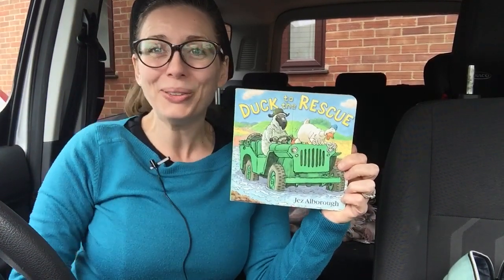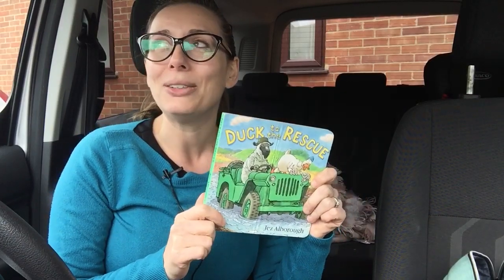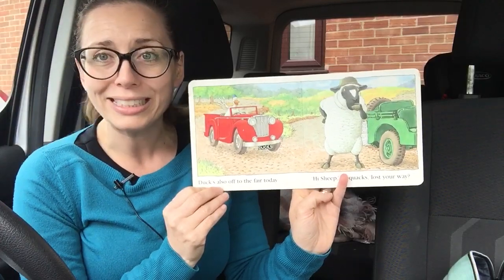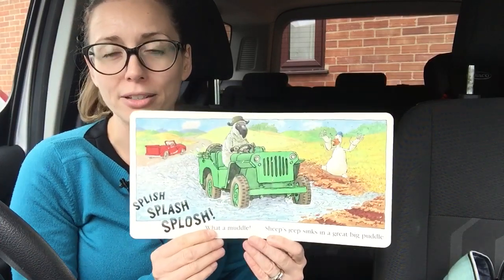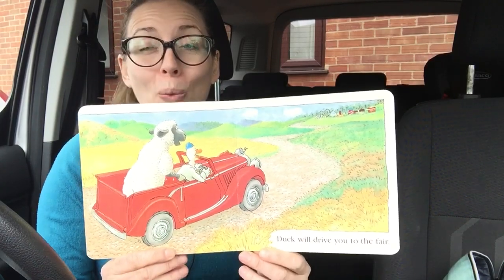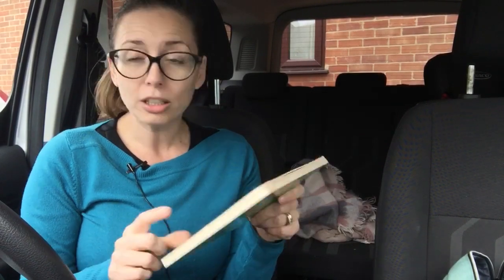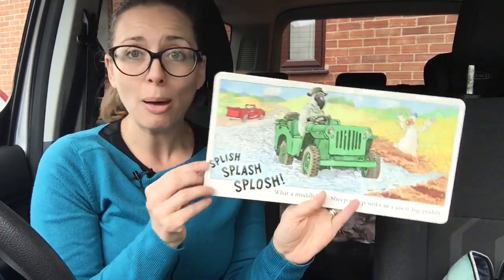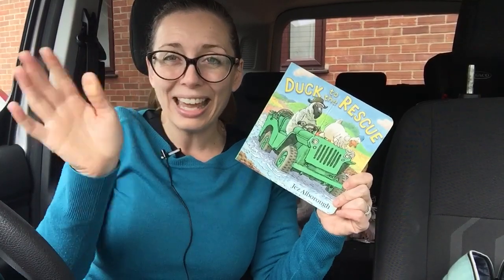Duck to the Rescue by Jez Alborough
Hi Kids!

I LOVE the pictures of a keep and bright red truck In this book, I hope you do too!

Happy Reading, Kids! :-)